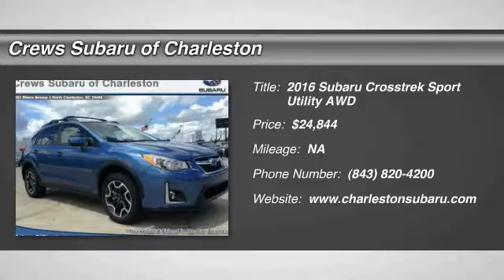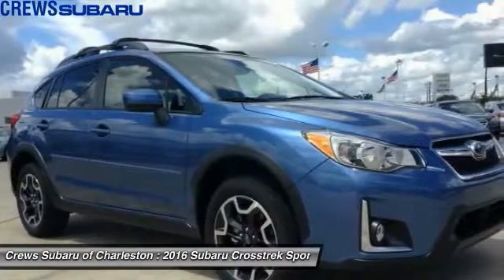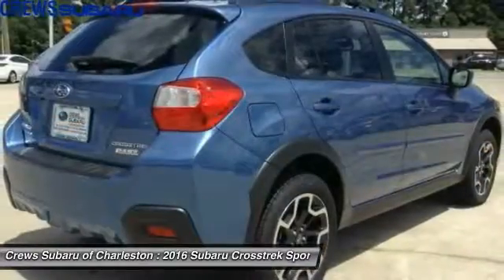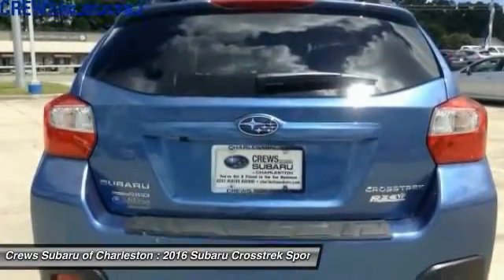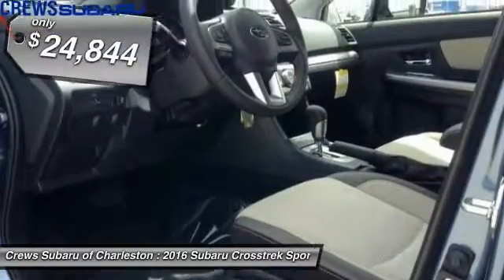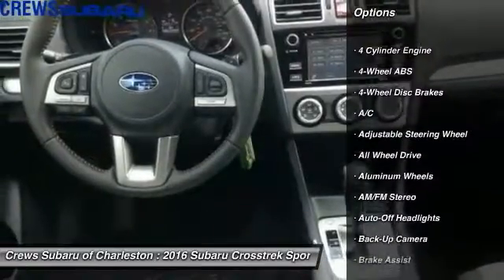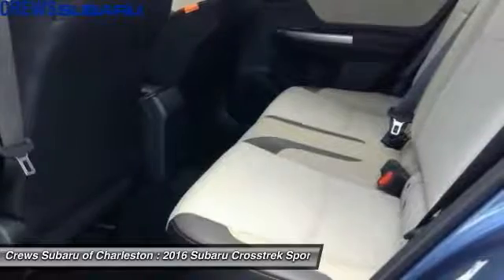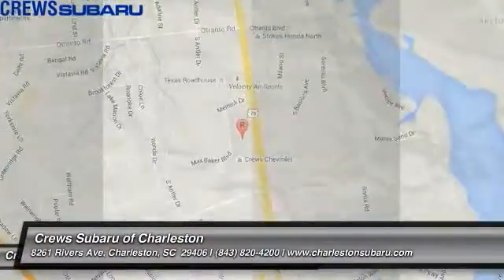2016 Subaru Crosstrek Charleston SC, Ladson SC, hanahan SC, summerville SC SG314923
2016 Subaru Crosstrek 5dr CVT 2.0i Premium